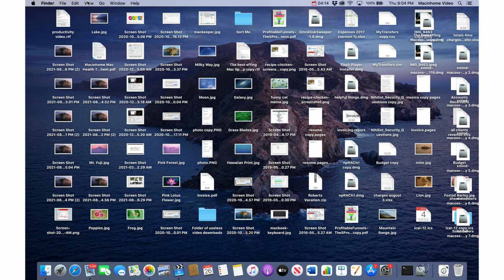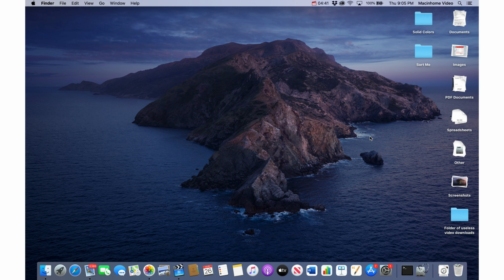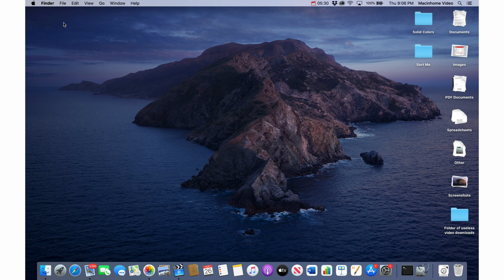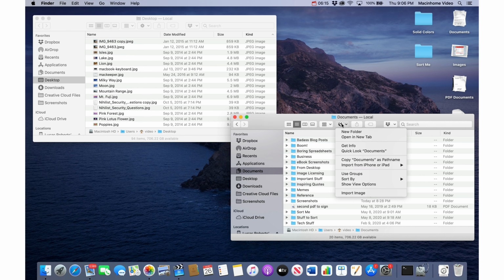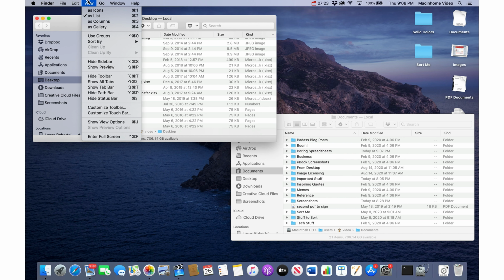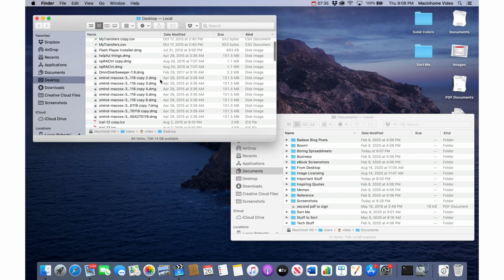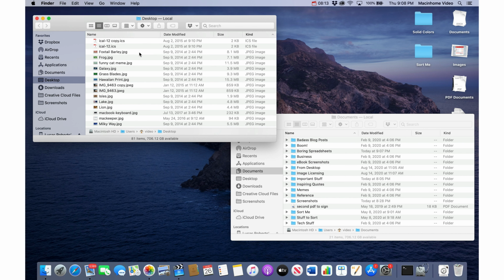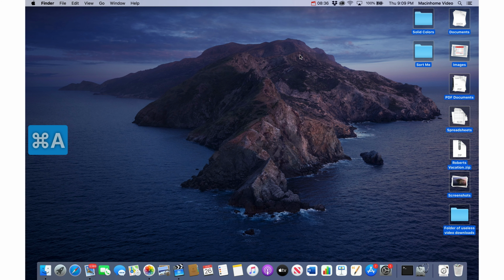How to Easily Clean Your Desktop and Stop Feeling the "Mac Shame"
Tired of shamefully covering up your Mac Desktop when friends and coworkers walk by? Check out this video. I'll explain why it's normal and understandable to have a messy Desktop and share some great tips so you can start organizing a little bit every day.